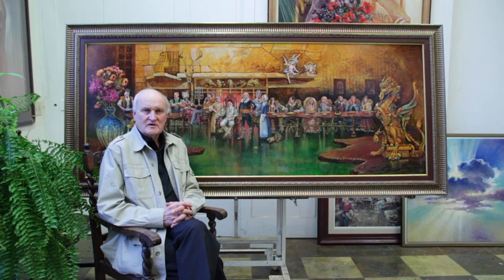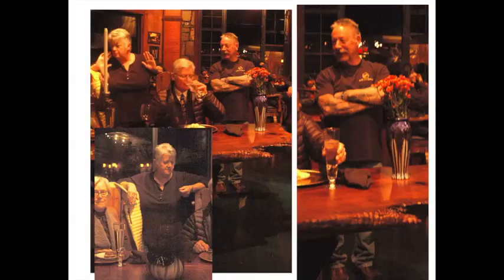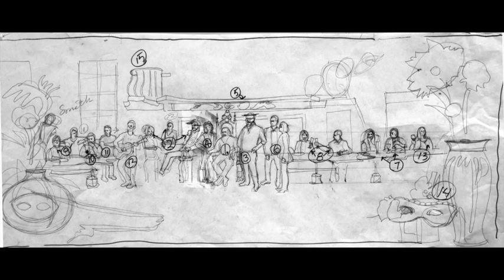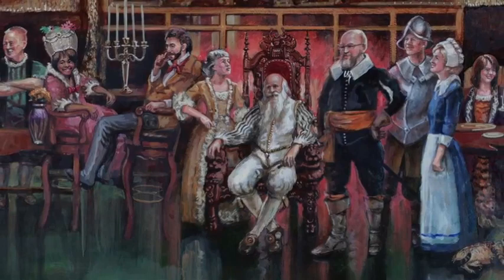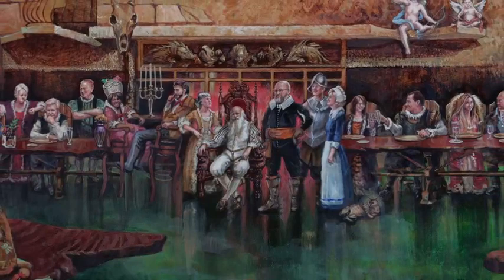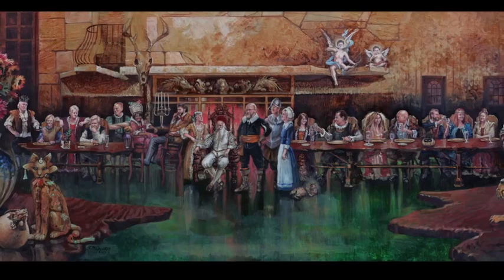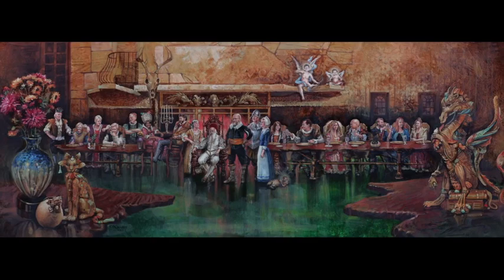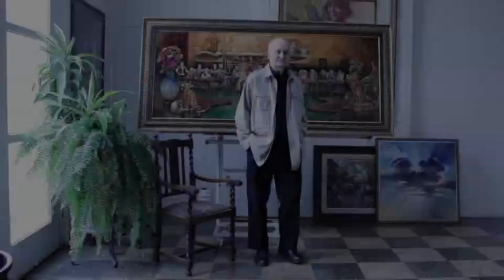Zarks Nano Lopez Painting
Larry Mansker painting Nano Lopez dinner at Castle Rogue